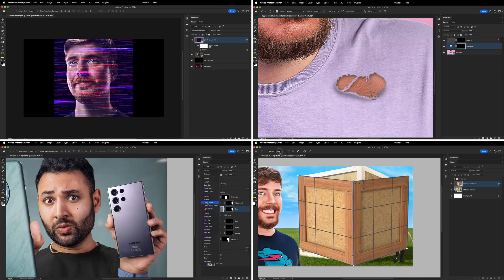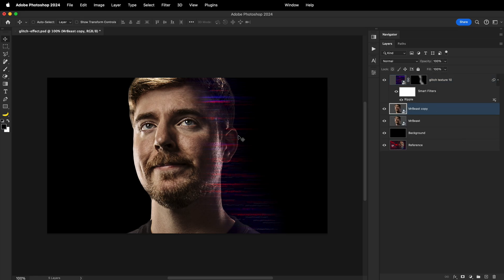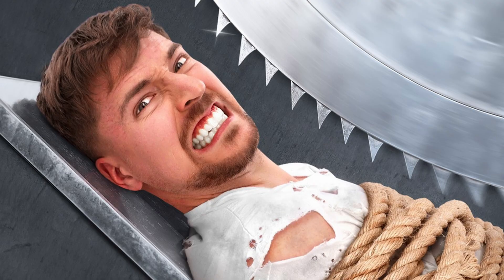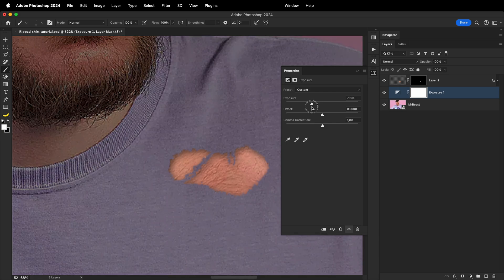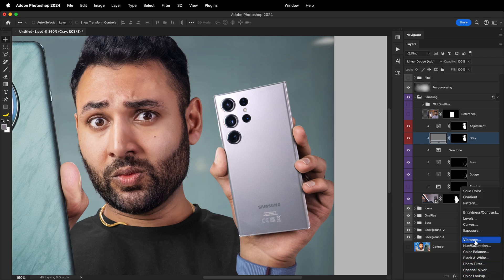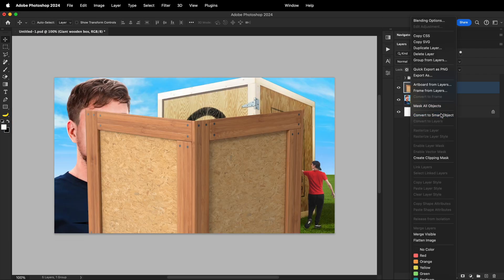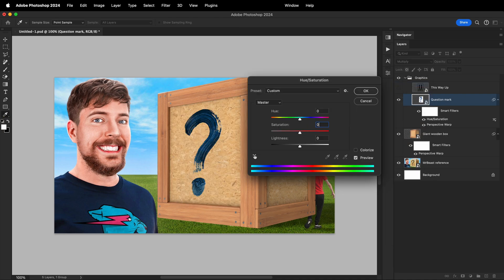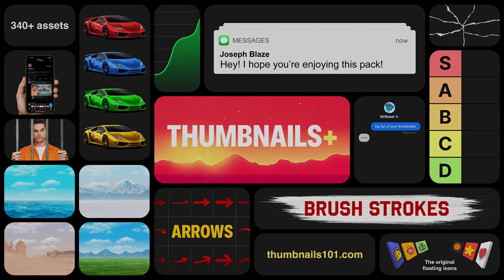Thumbnail Tutorials 1: Glitch Effect, Torn Shirt, Color Change and Perspective Warp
These edits are inspired by popular YouTube thumbnails, but techniques shown in the video can be used for any type of design.

Thumbnail Colors

Joseph

00:00 Intro
00:19 Glitch effect
01:59 Torn shirt effect
03:22 Black to white
04:43 Perspective warp